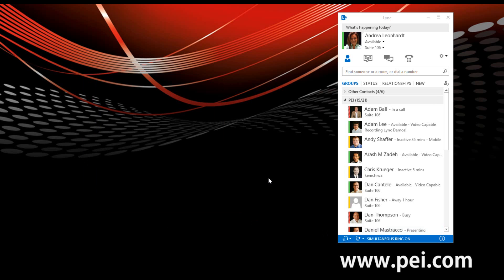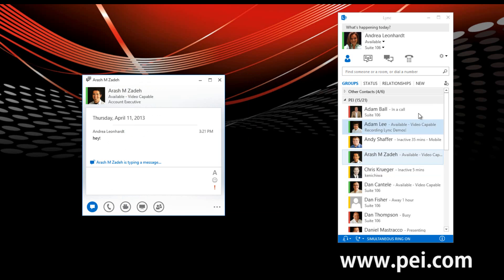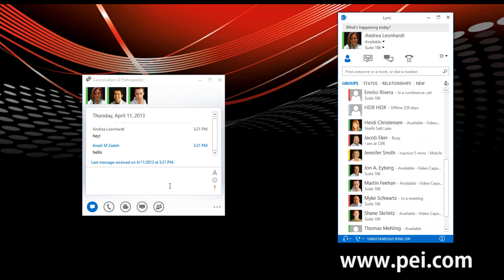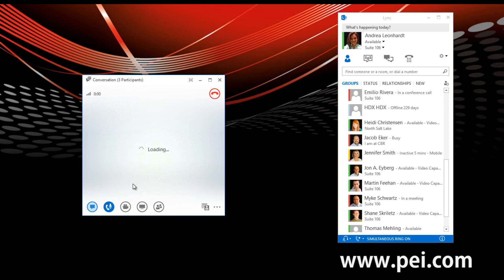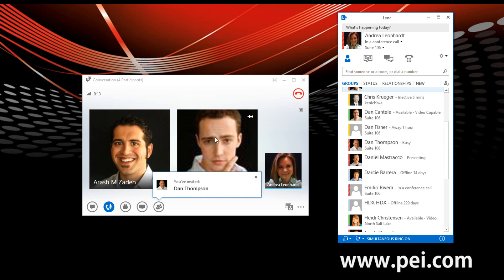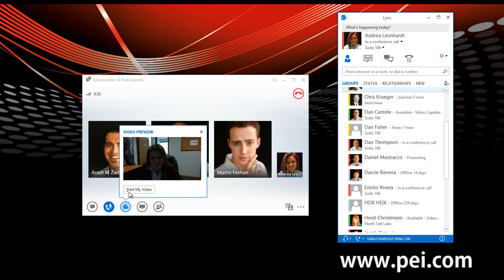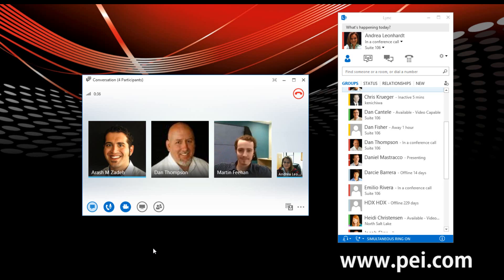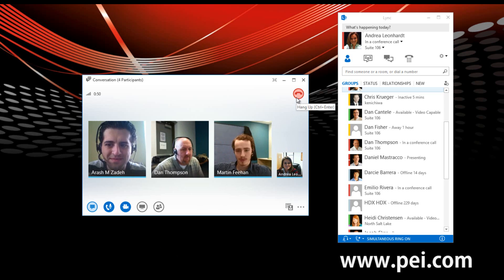Microsoft Lync 2013 - How To Create a Group Conversation & Conference Call Ad Hoc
Creating a group conversation or conference call ad hoc within Microsoft Lync 2013.  Interested in receiving personalized Microsoft Lync Training from PEI?  For our entire Lync video library Don't see what you're looking for? Tell us and we will create a new training video for you!